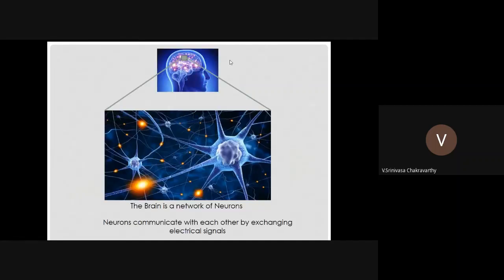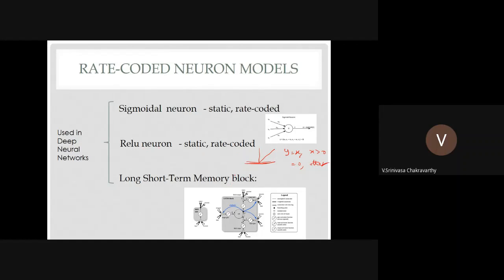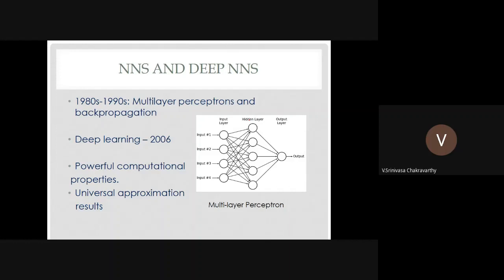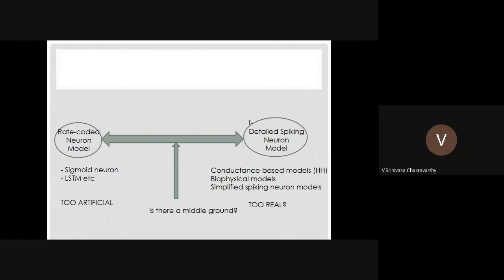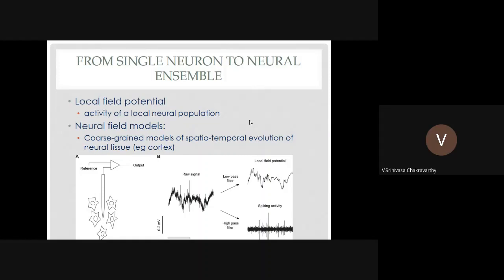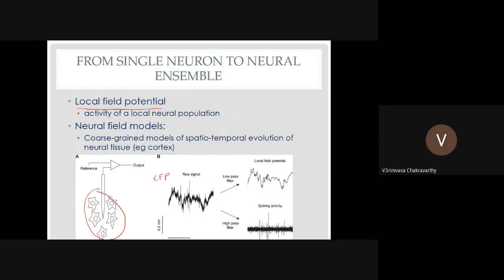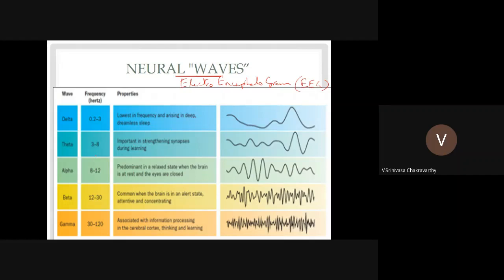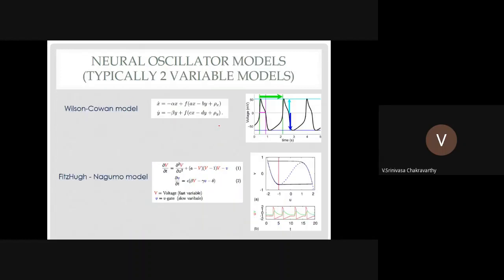25. BT6270 Computational Neuroscience Computing with Rhythms